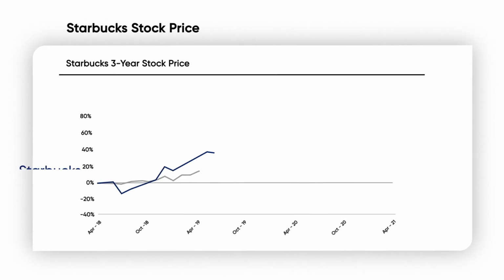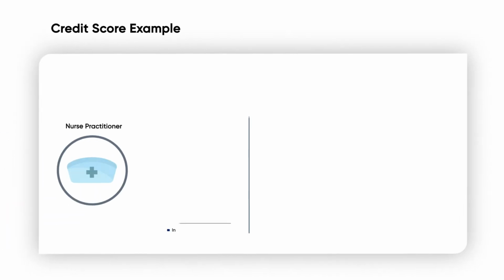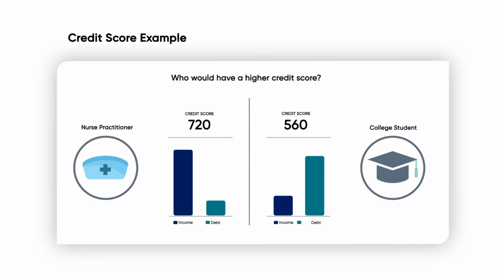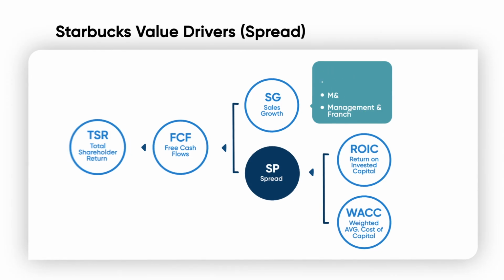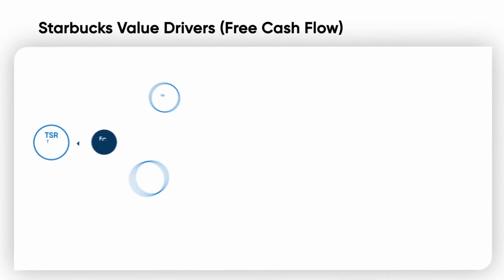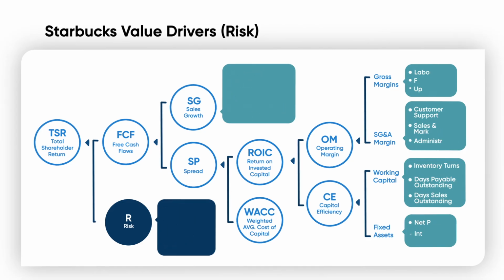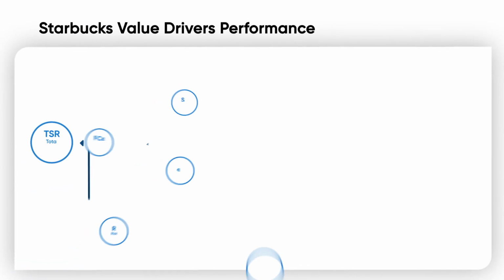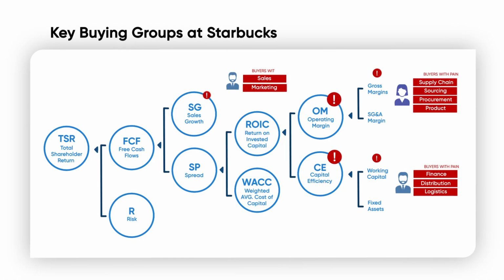Business Fundamentals for Enterprise Sales 2: Interpret Value Drivers to Book Exec Meetings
Build on the P&L by exploring key financial metrics that will help you engage with executives in their language. We will combine the P&L and the balance sheet into a visual framework—the value driver tree—that helps quickly identify barriers to value, potential solutions that can eliminate those obstacles, and the key buying groups most interested in those solutions.